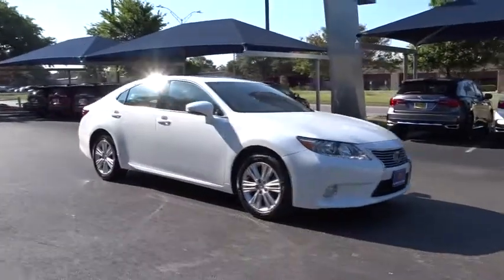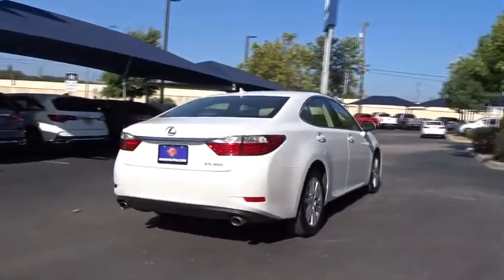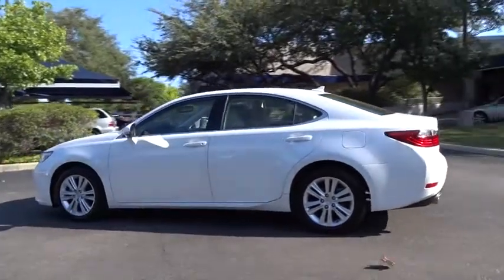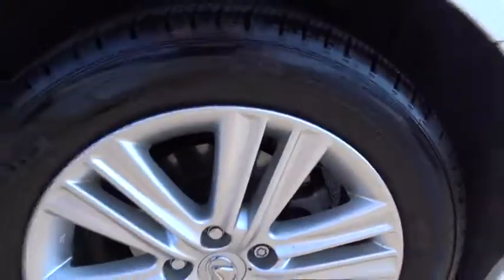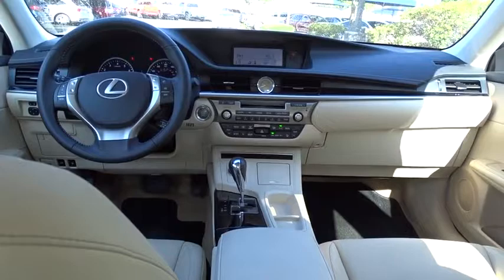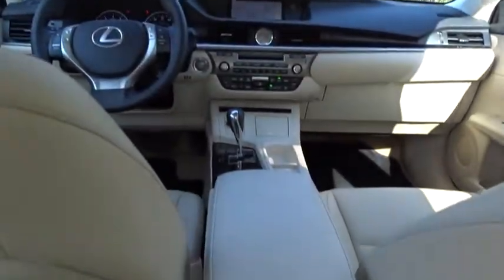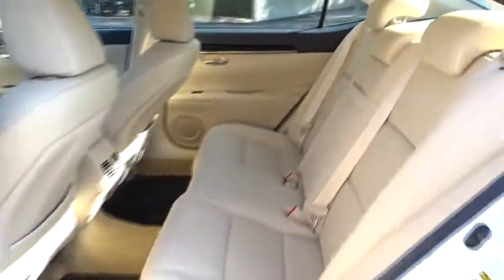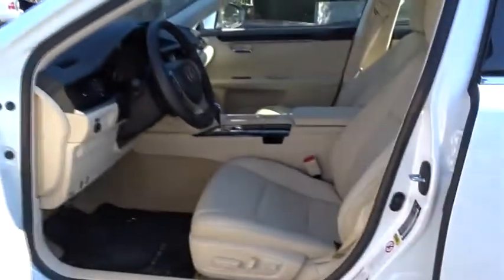2013 Lexus ES 350 San Antonio, Austin, Houston, Dallas, Boerne, TX AW9352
2013 Lexus ES 350
2013 Lexus ES 350 4dr Sdn - Stock#: AW9352 - VIN#: JTHBK1GG6D2040944

Gunn Acura
11911 IH 10 W

RECENT ARRIVAL!! GUNN QUALITY INSPECTED!! CLEAN ONE OWNER CARFAX!! NICELY EQUIPPED!! GREAT CONDITION!! LOW MILES!! MARKET SHOPPED FOR EASY PURCHASE!! HURRY WON'T LAST!!Parchment w/NuLuxe Interior or Leather Interior or Semi-Aniline Leather Seat Trim.CARFAX One-Owner. Awards:* JD Power Dependability Study * 2013 IIHS Top Safety Pick * 2013 KBB.com 10 Best Certified Pre-Owned Luxury Cars Under $30,000 * 2013 KBB.com Brand Image Awards * 2013 KBB.com Best Resale Value Awards * 2013 KBB.com 5-Year Cost to Own Awards Reviews:* If you want a mid-size sedan that's quiet, comfortable and filled with amenities, the Lexus ES is among the top in its class. The 2013 ES further benefits from the strong reliability record of its parent, Toyota, and the availability of a high-mileage hybrid model. Source: KBB.comRecent Arrival!